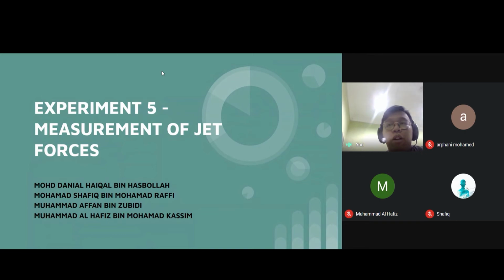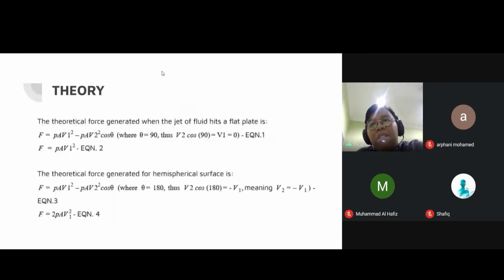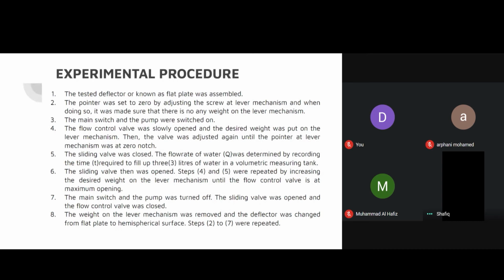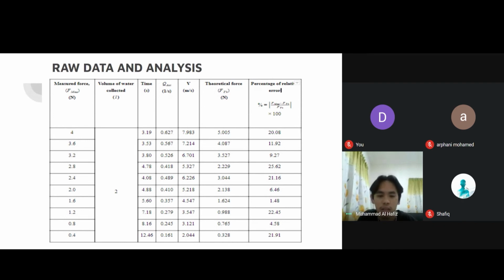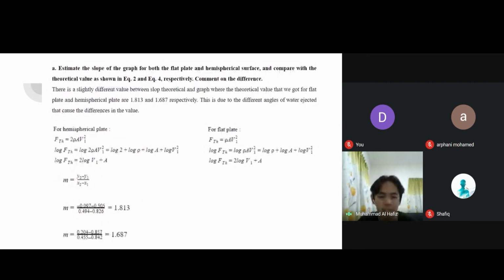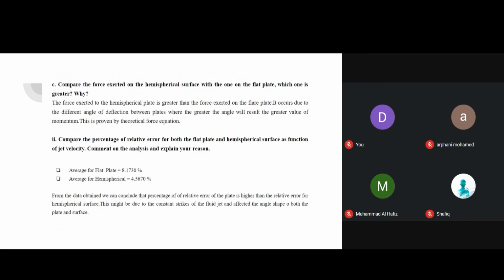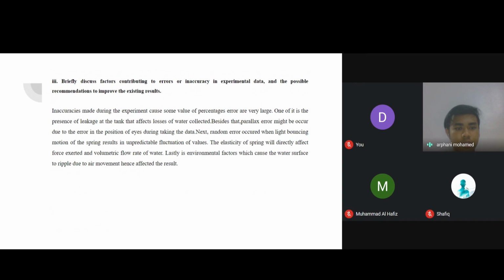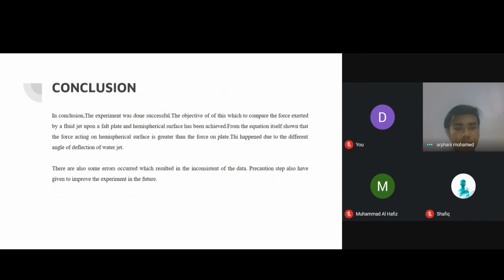Lab FM 5 GROUP 5 SETG 2741 2020/2021